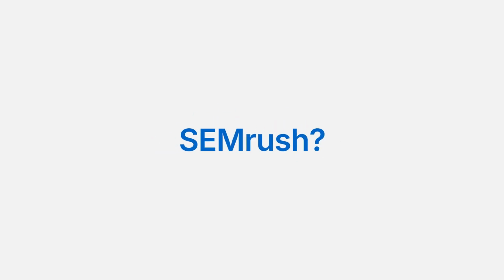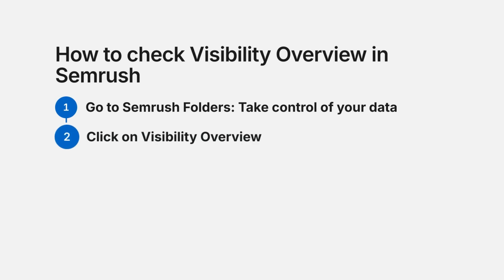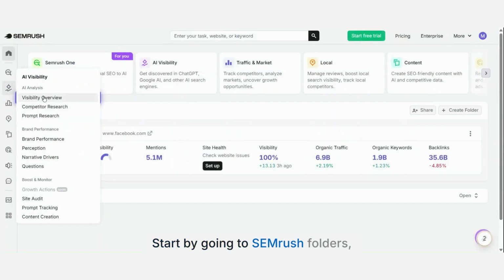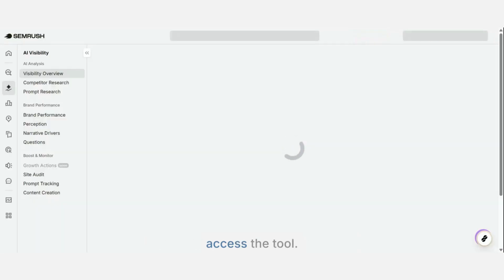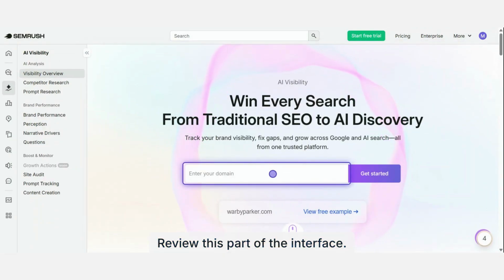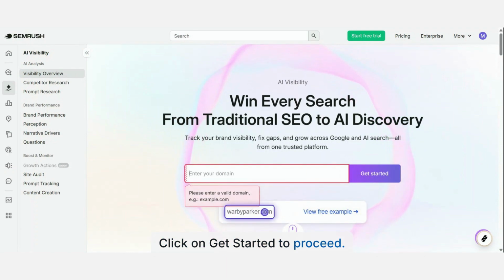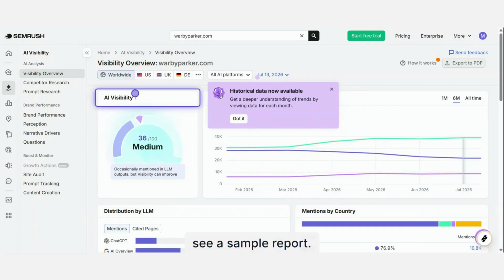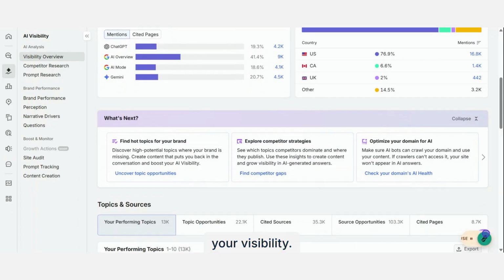How to Check Visibility Overview in Semrush (Tested)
In this video, we discuss how to check visibility overview in Semrush, providing an easy guide to navigate the AI Visibility tool. We walk through the steps to access the Visibility Overview, enter your domain, and interpret the sample report, including sections like Distribution by LLM and Mentions by Country. Whether you're looking to see your AI visibility or explore the free example, this tutorial covers it all.

00:00 Introduction and Overview of Steps
00:18 Accessing the Visibility Overview Tool
00:30 Entering a Domain and Viewing Sample
00:42 Reviewing the Visibility Overview Report